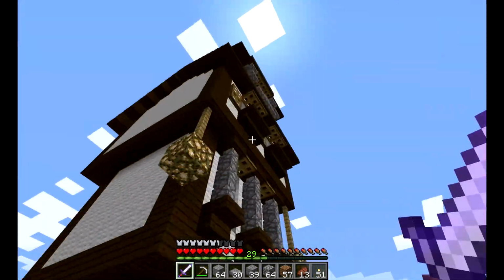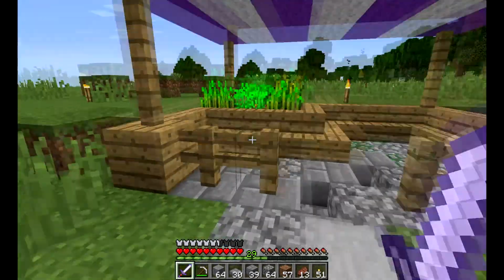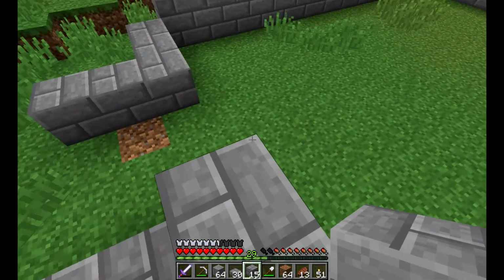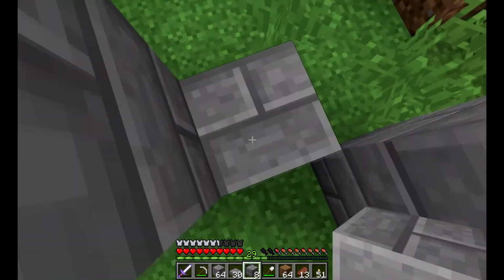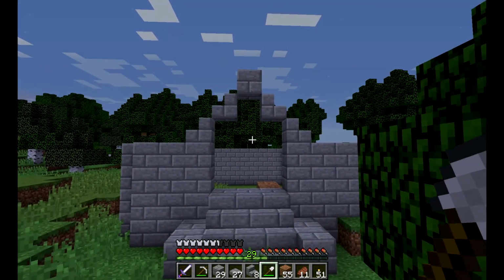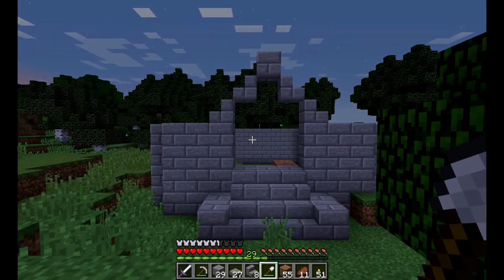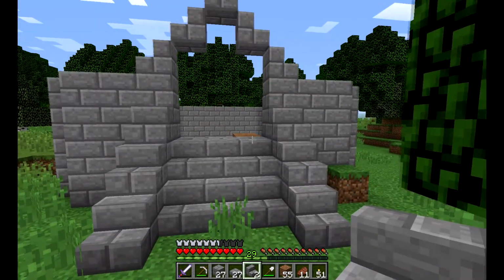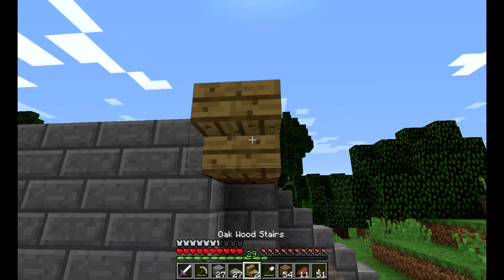L Plays: Minecraft Survival Mode: Let's Play: Episode 42: "Exciting New Project!"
Minecraft Survival Mode Lets Play - Part 42!

New videos to be uploaded regularly every week!

Help me shape the channel with your suggestions and ideas in the comments below!